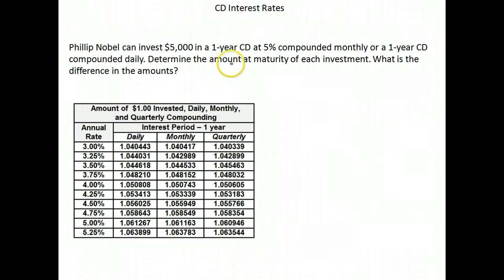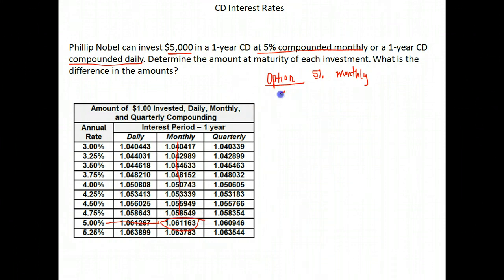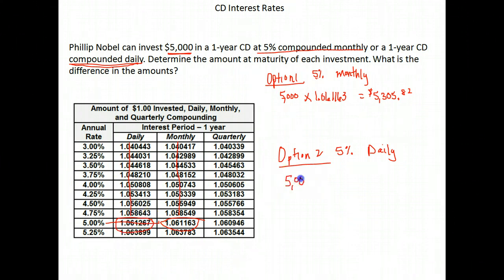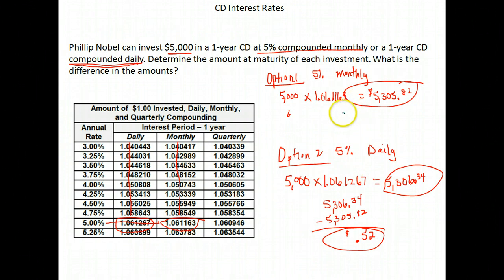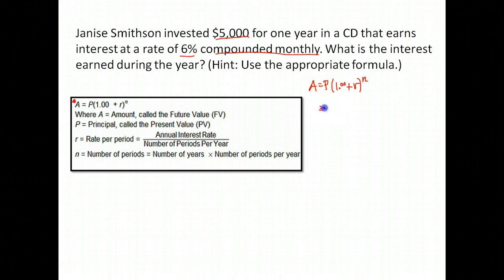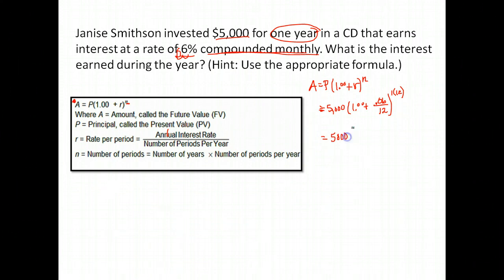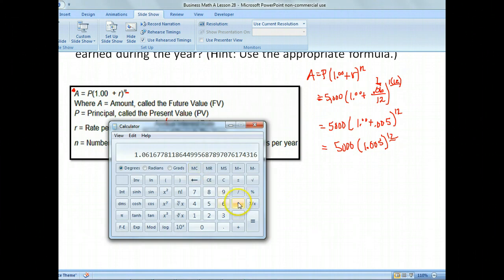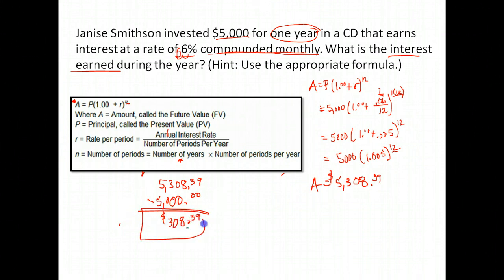Business Math A Workbook 28 CD Rates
Business Math A workbook 28